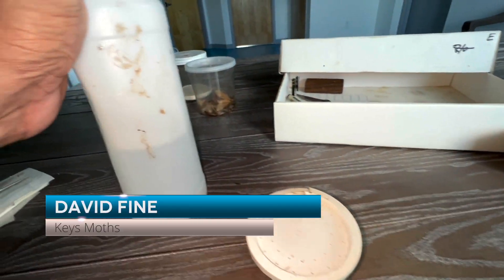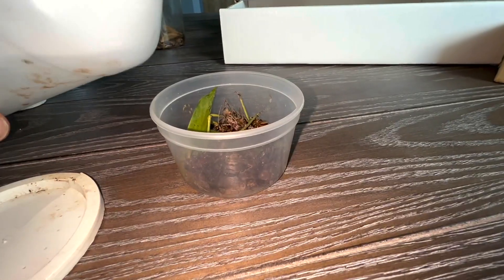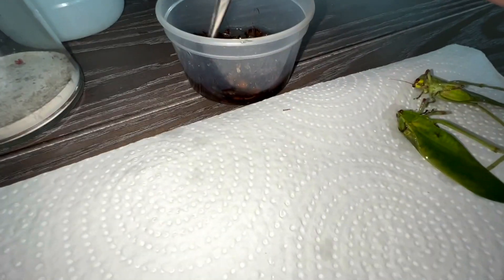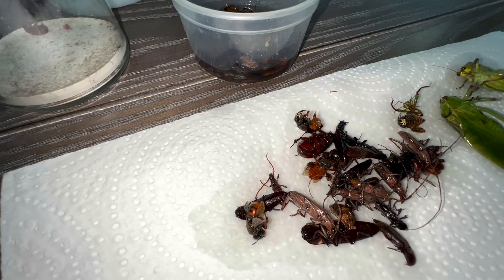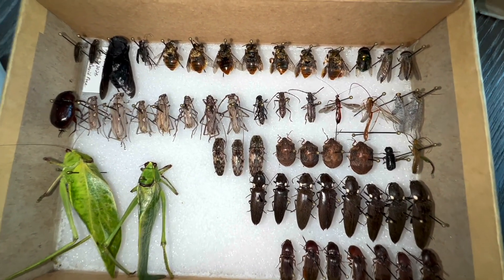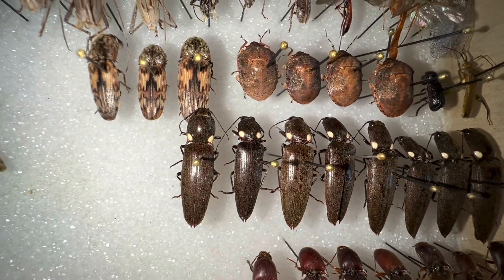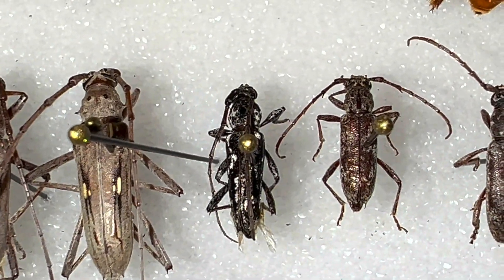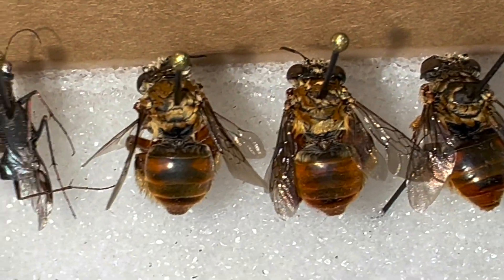FIELD PINNING INSECT SPECIMENS FOR SCIENTIFIC RESEARCH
I love collecting bugs! When we are out insect collecting, one of the things that is very important is to make sure that you take care of them so that your specimens are preserved with excellence. In this video we will discuss preserving some insect specimens that we collected as bycatch while moth hunting. We will field pin them and show off what we found in the Lower Keys in Monroe County Florida.